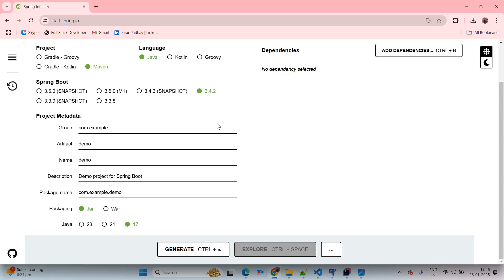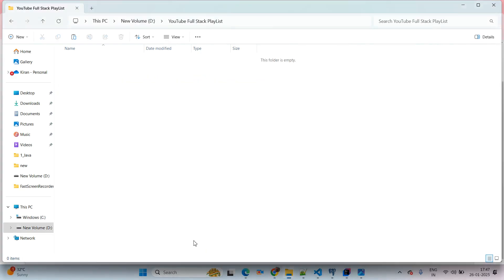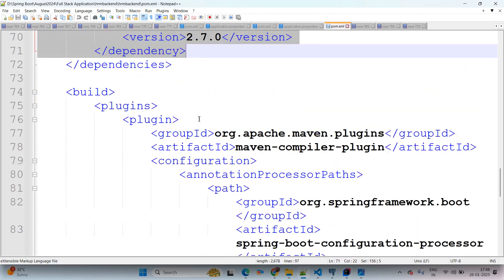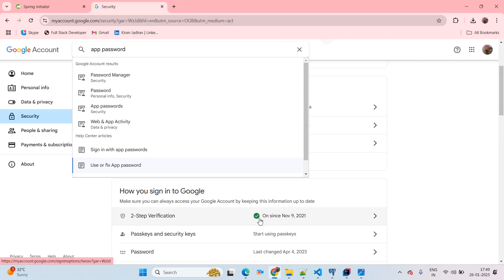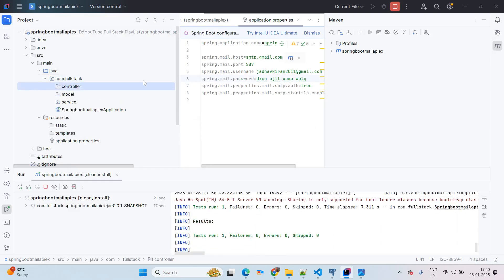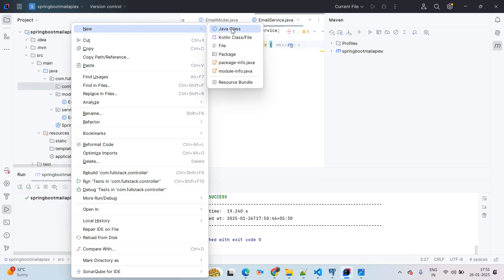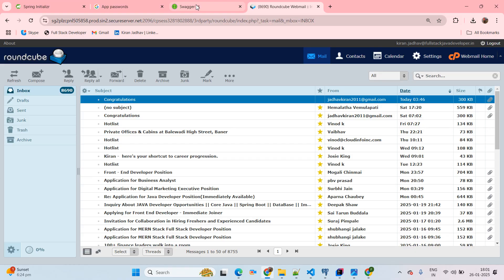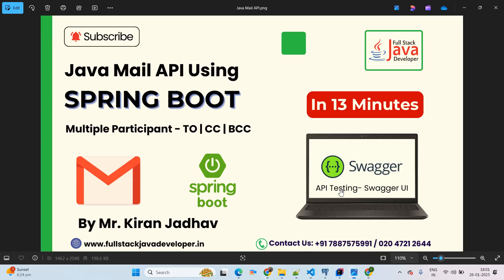Sending Emails with TO, CC, and BCC in Spring Boot | Java Mail API Learn with Mr. Kiran Jadhav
In this video, we'll walk you through how to send emails to multiple participants using the Spring Boot Java Mail API. You'll learn how to include recipients in the TO, CC, and BCC fields to ensure your emails reach the right people. Whether you're building a simple notification system or a more complex email-based workflow, this tutorial will give you the tools you need to effectively manage email recipients.

What you'll learn in this video:
1. Setting up Java Mail in a Spring Boot project.
2. Configuring email properties and creating the mail sender bean.
3. Sending emails to multiple recipients using TO, CC, and BCC.
4. Practical examples for handling various email scenarios (e.g., sending an email to a group, keeping recipients' emails private, etc.).
5. Best practices for using Spring Boot's Java Mail API.

Tools and technologies used:
Spring Boot
Java Mail API
SMTP configuration
Gmail / SMTP server settings